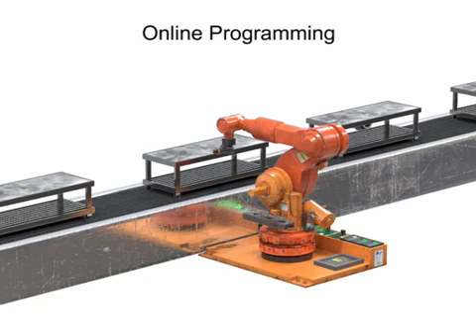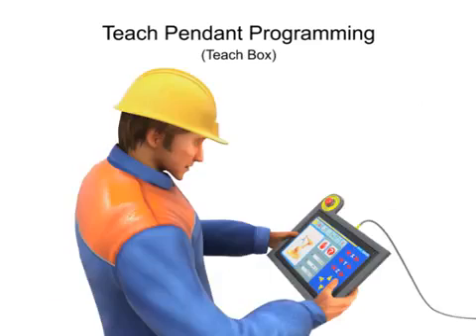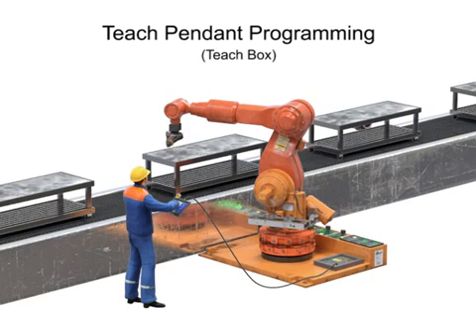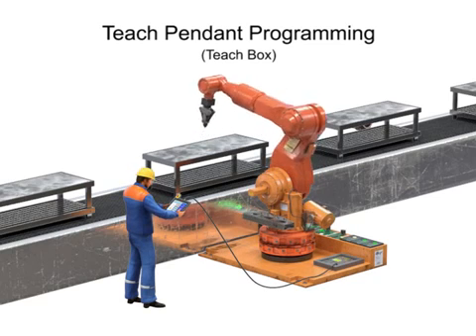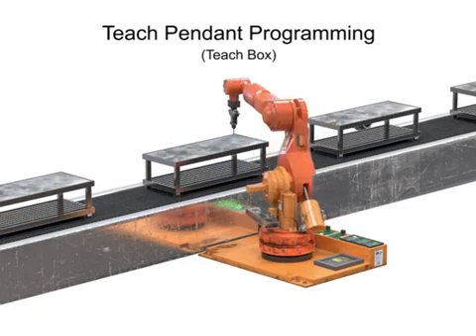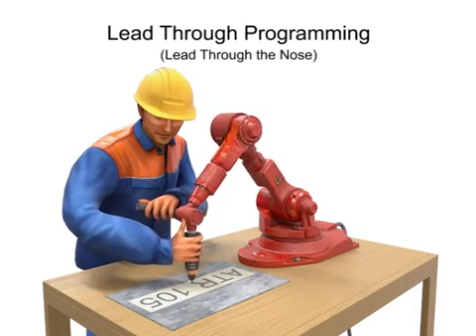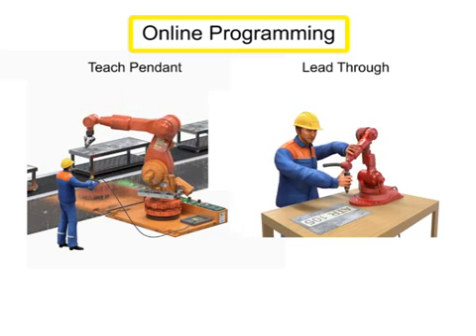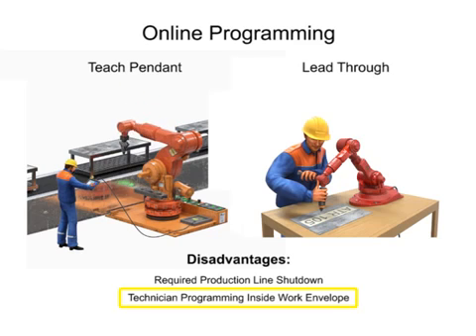Robotics Online Programming Teach Pendant Lead through